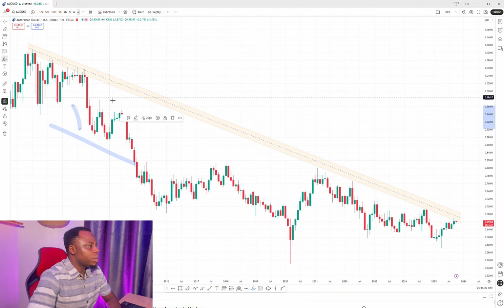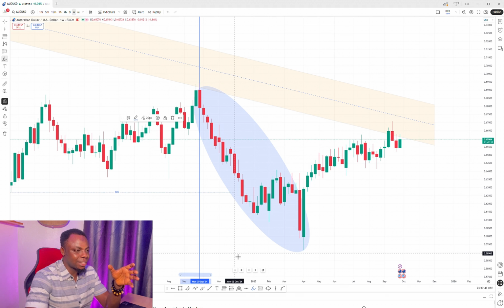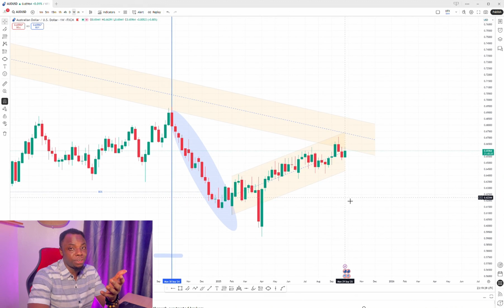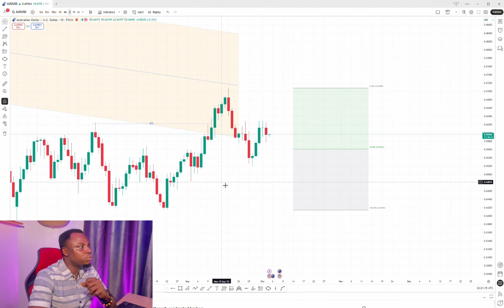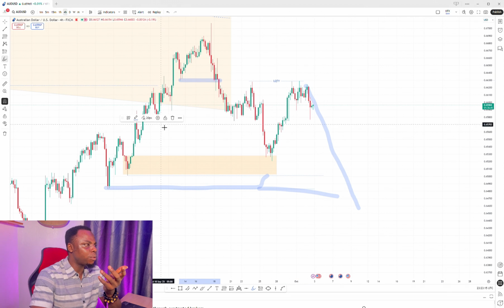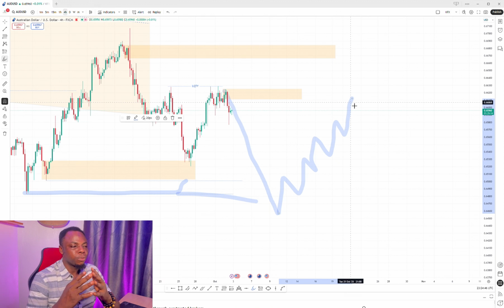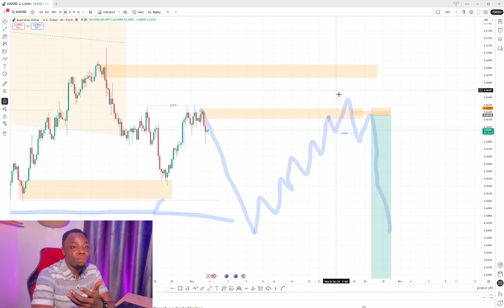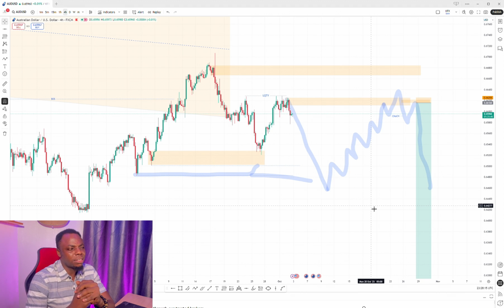TOPDOWN ANALYSIS ON AUDUSD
Mastering Market Structure: The Ultimate Beginner Guide to Trading Smart

Welcome to KoleForex Academy! In this video, we dive deep into mastering market structure, the foundation of successful trading. Whether you're a complete beginner or looking to refine your skills, this guide will teach you how to identify key levels, understand price action, and make smarter trading decisions.

By the end of this video, you'll learn:
- How to read and interpret market structure like a pro.
- Key strategies to spot high-probability trade setups.
- Tips to manage risk and maximize profits.

Join the KoleForex community and start your journey to becoming a confident and profitable trader today! Let’s trade smart together!